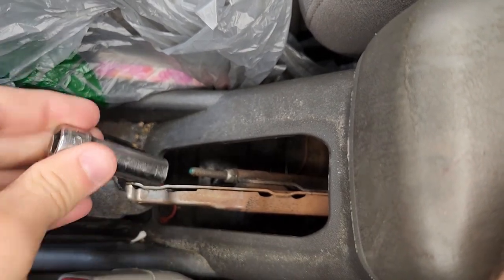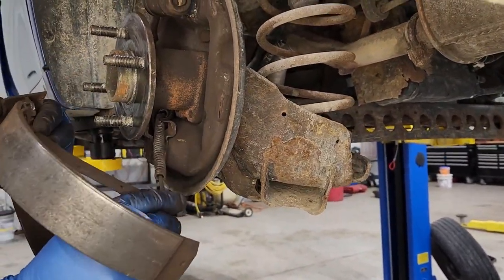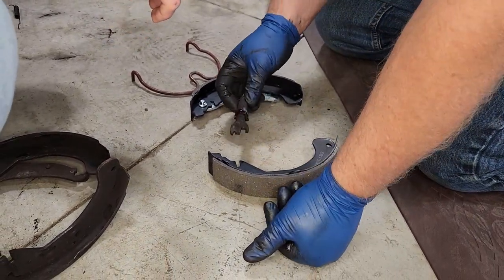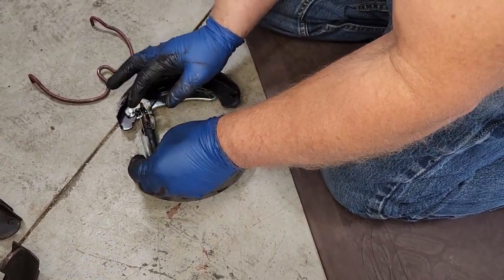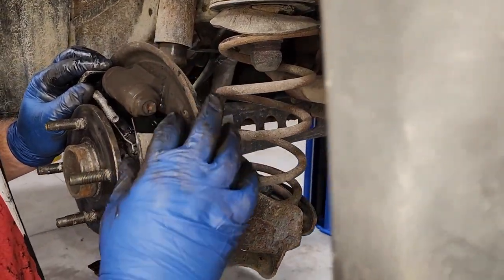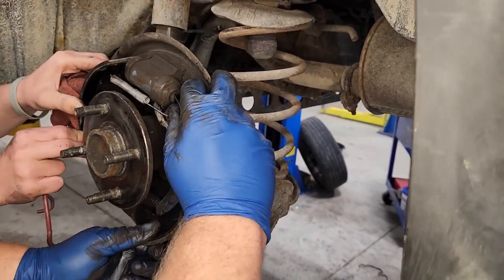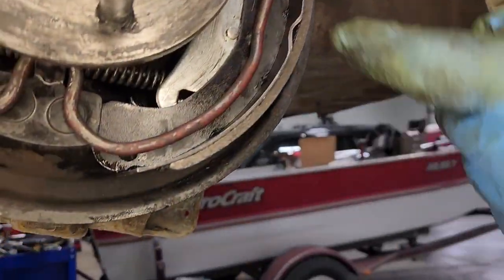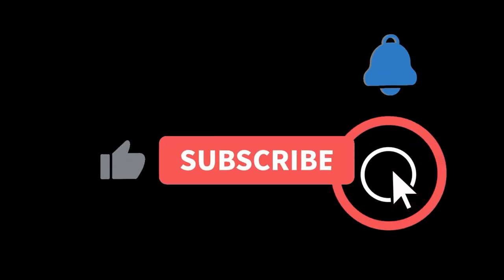How to Change Rear Brakes on a 2006 Saturn Ion | (Not as Hard as it Sounds!)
In today's video, we are going to be showing you guys how to change your rear brakes on a 2006 Saturn Ion so you don't have to worry about spending hundreds of dollars to get them repaired at a commercial shop.

One Down Dog by Wes Hutchinson

 / freemusic109

Calgary Hill by Silent Partner

 / freemusic109

 / freemusic109

 / freemusic109

As We Go by The 126ers

 / freemusic109

 / freemusic109